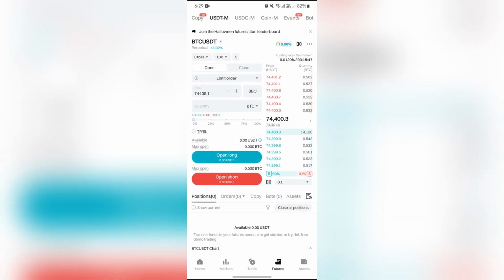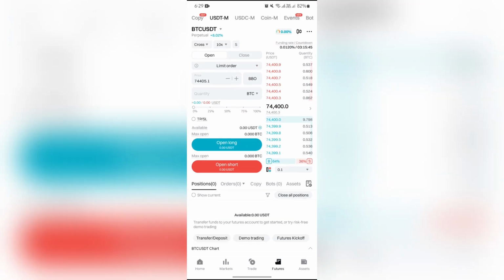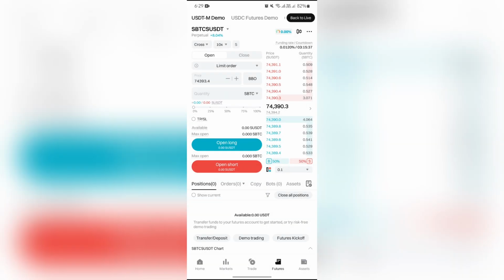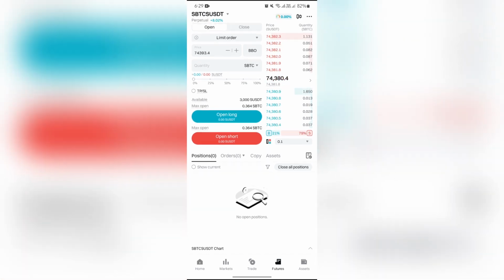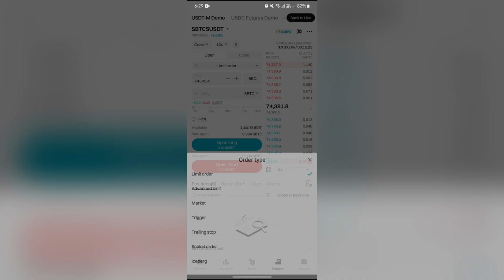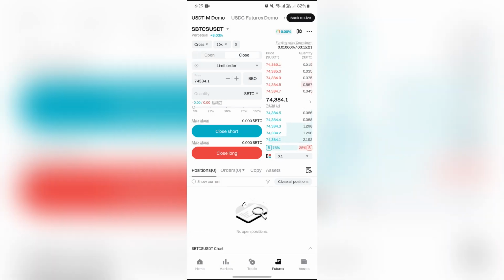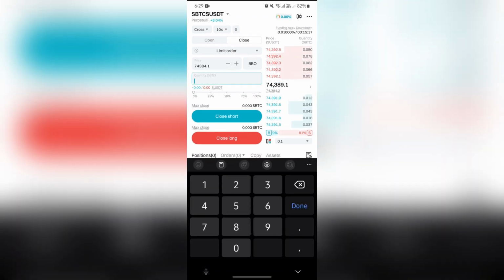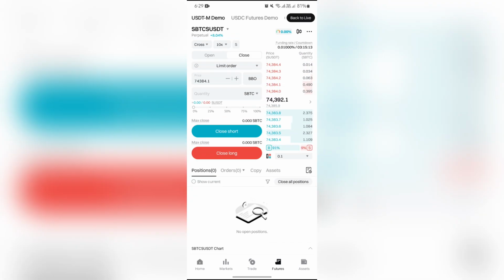How to Do Demo Trade in Bitget 2024?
Practice your trading skills risk-free by learning how to do demo trades in Bitget. In this guide, we’ll walk you through setting up and executing a demo trade, helping you build confidence before trading live. Watch now and start demo trading in Bitget 2024!